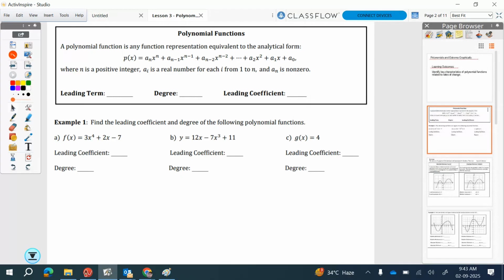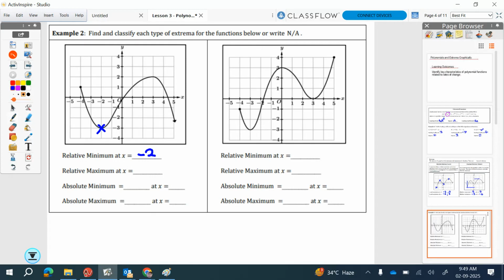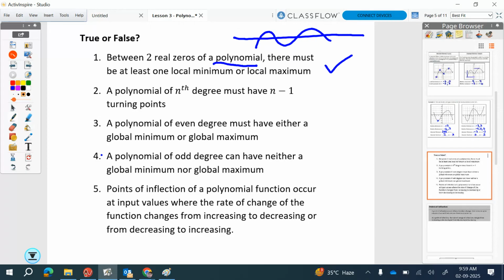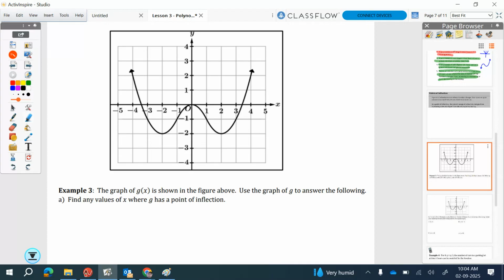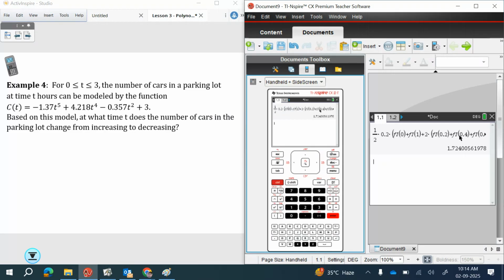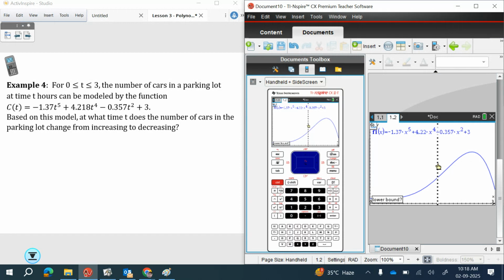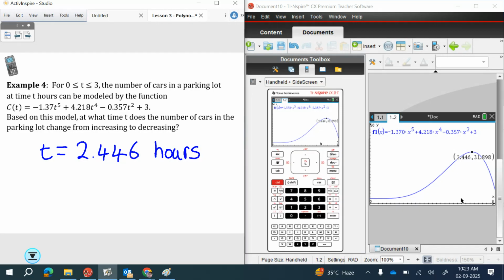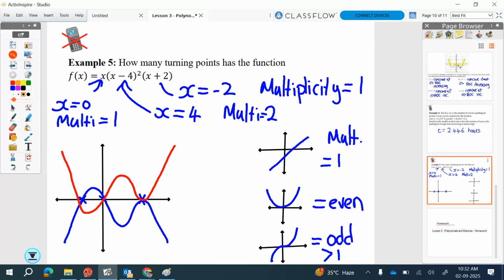APPC U1L3 - Polynomials and Extrema Graphically